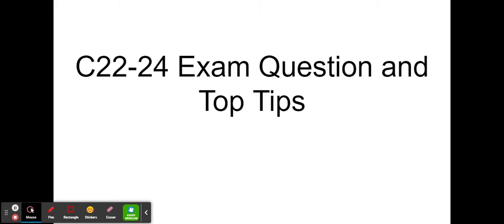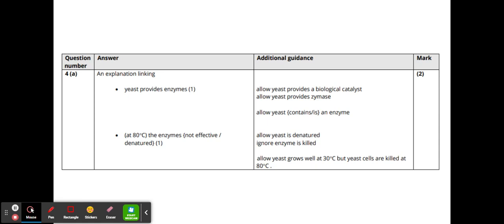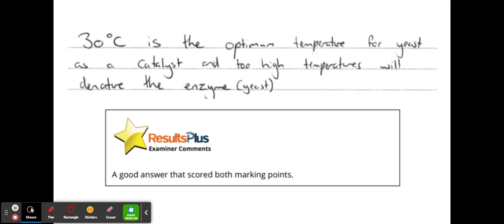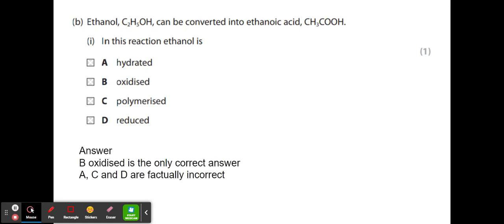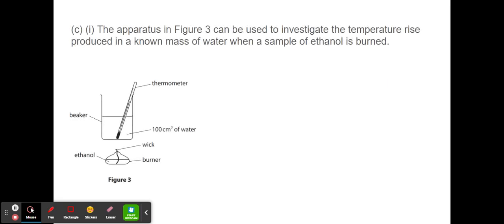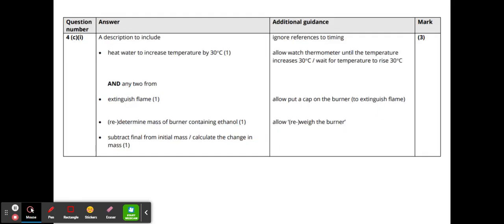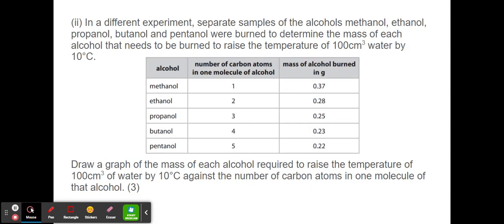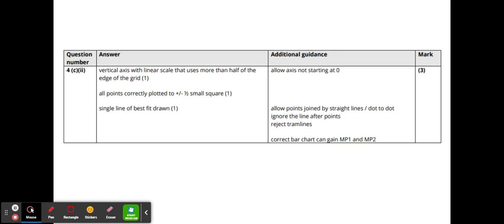C22 24 Exam Question With Examiner Comments Chemistry Y11